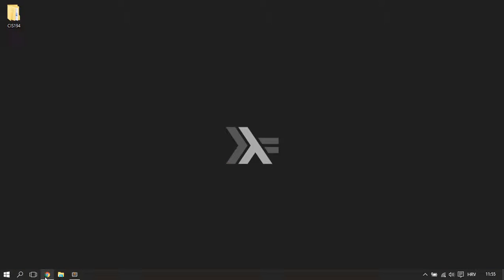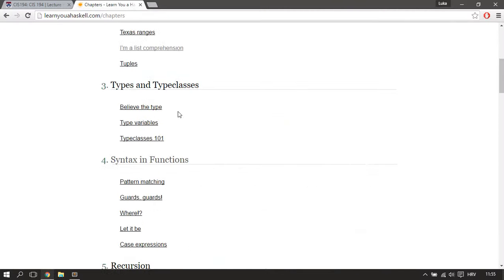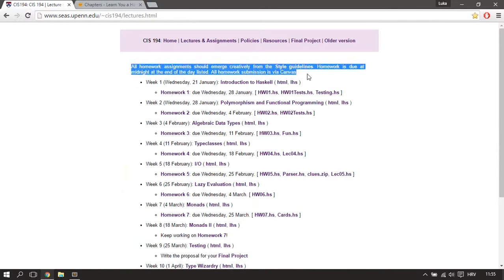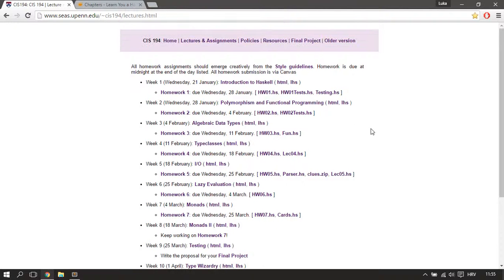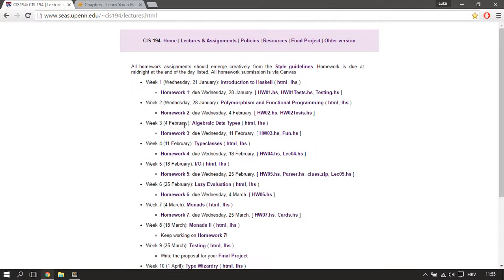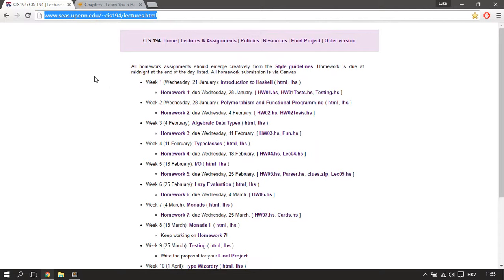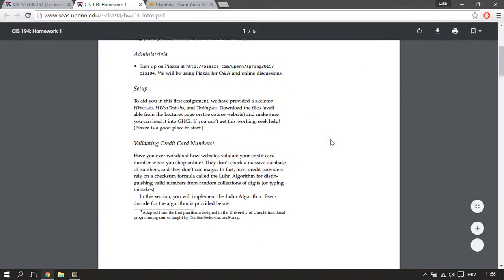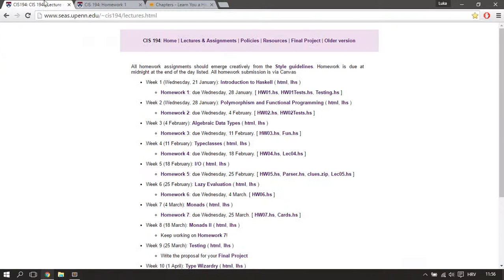CIS194 Haskell Introduction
Introduction to my CIS194 Haskell Homework Guide